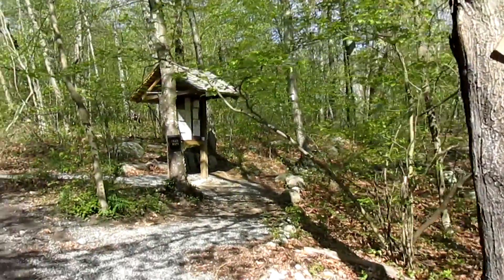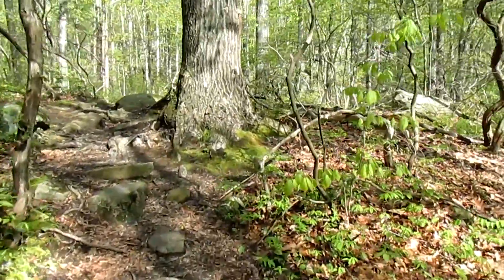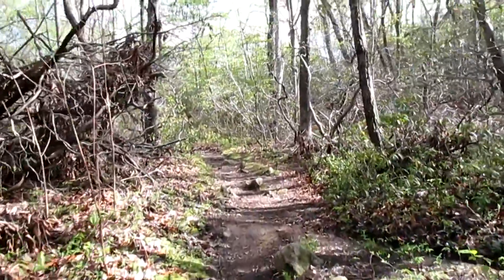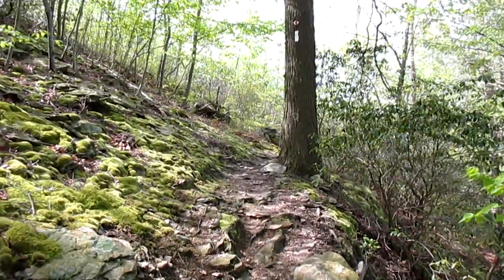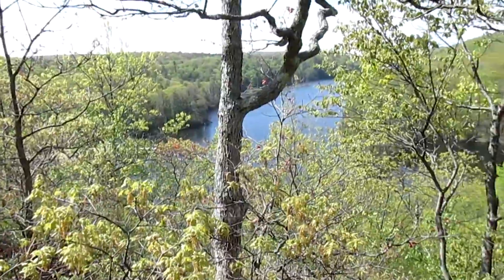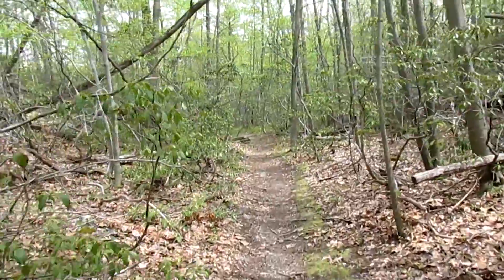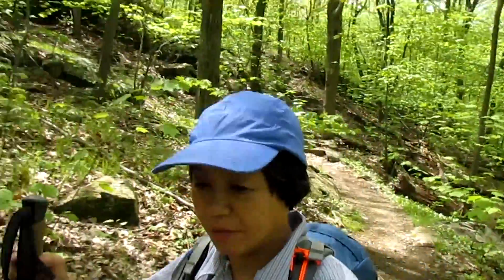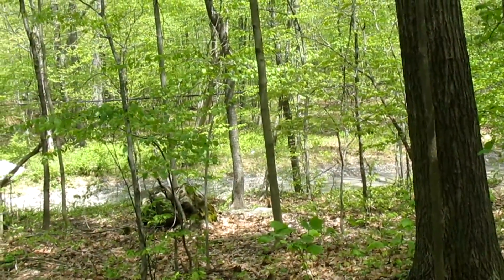Sectional Day Hike the whole NY Appalachian Trail (Part 13) (Route 301 to Long Hill Rd)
This NY A.T. series are in sequence (NY/NJ to CT - total is 89.9 miles) but the hikes are taken in different times between early March to early June. It is because all are based on my off day, parking points, drop-off point, and holidays. That is the reason why you see different weather in this series. This whole NY A.T. are done by solo day hikes.